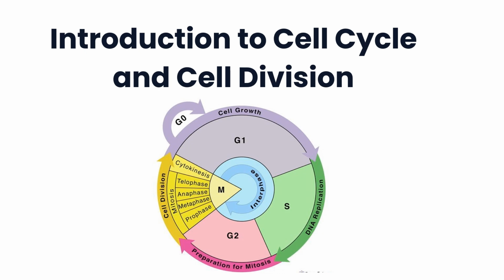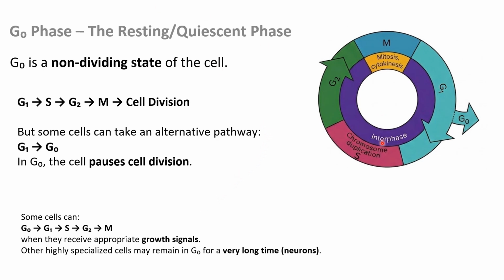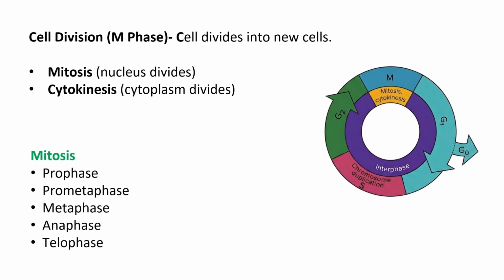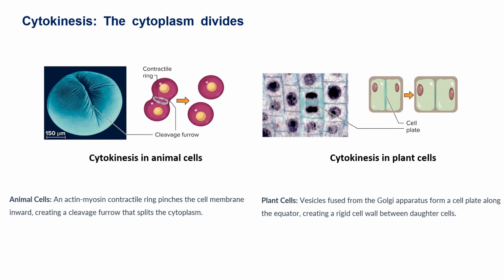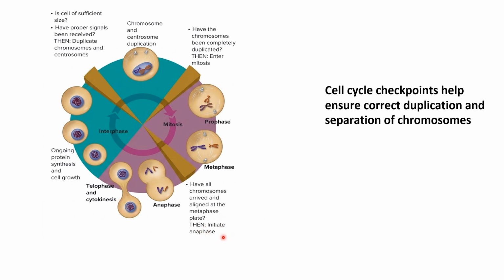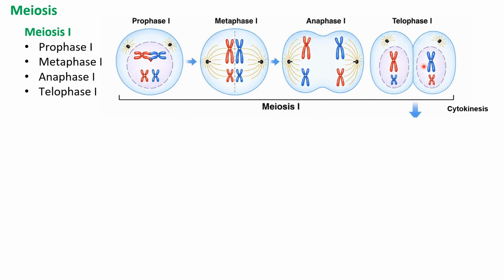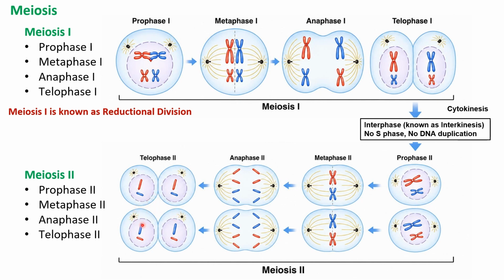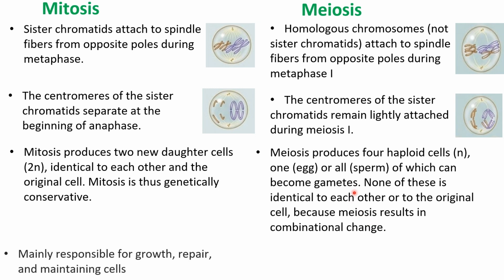Introduction to Cell Cycle and Cell Division | BioLearn with Harshani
Welcome back to BioLearn with Harshani! In this lesson, we demystify the core fundamentals of the Cell Cycle and Cell Division, breaking down complex biological processes into easy-to-understand concepts.

📌 What You Will Learn in This Video:
Cell Cycle Overview: The key phases (G1, S, G2 and M phase) and the quiescent resting state (G0).

Mitosis vs. Meiosis: Detailed comparisons of mechanisms, chromosomal replication, and genetic outcomes.

Stages of Mitosis: Step-by-step breakdown from Prophase through Telophase and Cytokinesis.

Animal vs. Plant Cytokinesis: Cleavage furrow formation versus cell plate synthesis.

Meiosis I & II: Reductional vs. equational divisions, homologous chromosome pairing, and crossing-over.

Cell Cycle Checkpoints: How cells ensure accurate DNA replication and division.

Recap for difference between mitosis and meiosis.

If you have any questions or suggestions, drop them in the comments below.